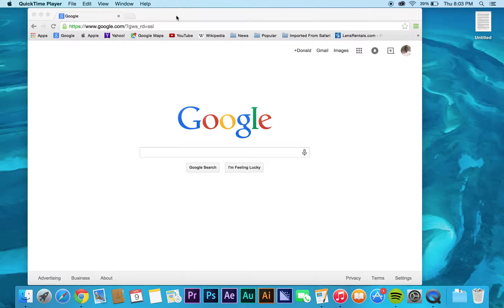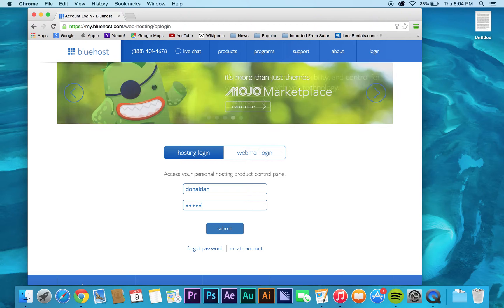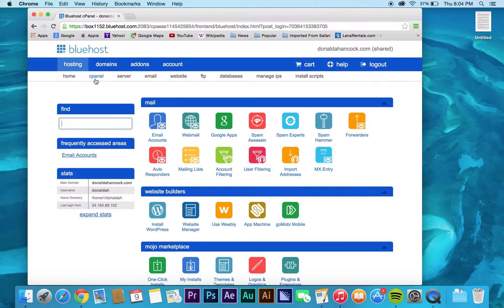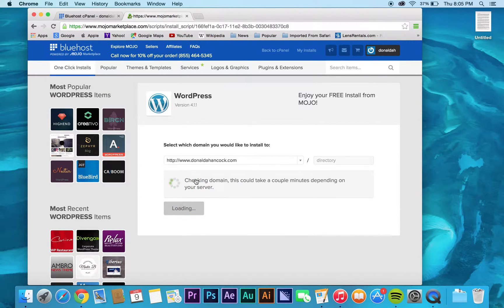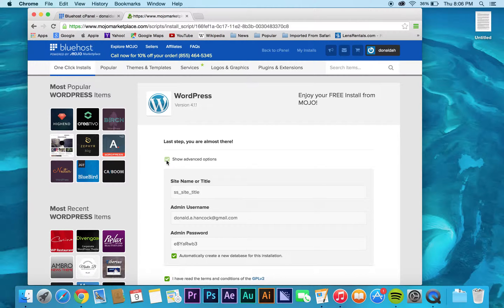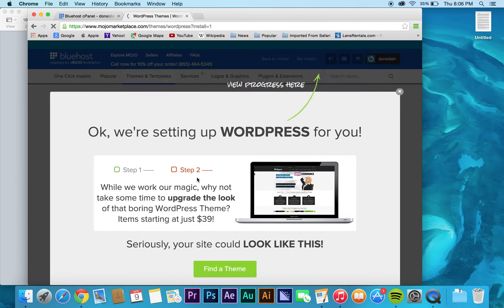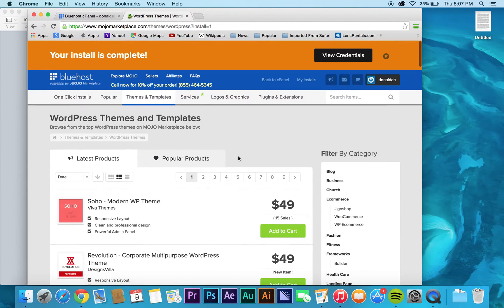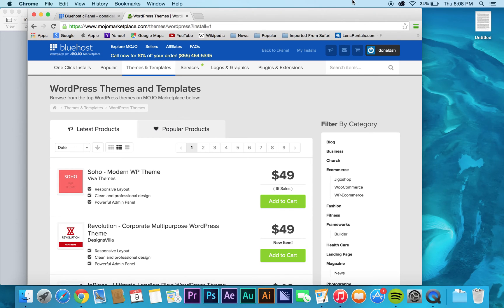Installing Wordpress on Host